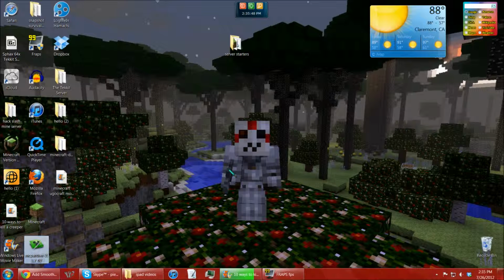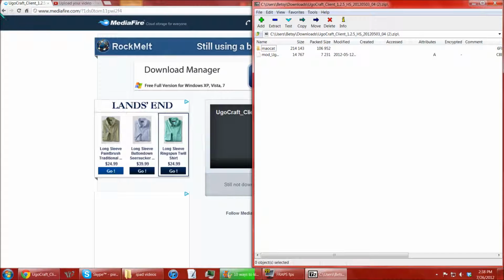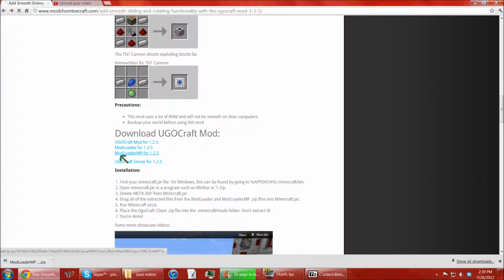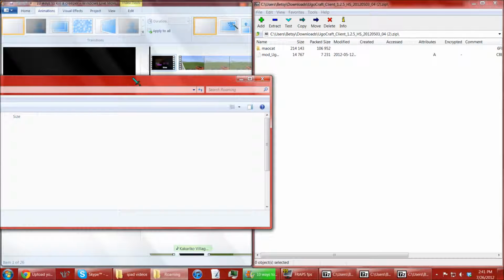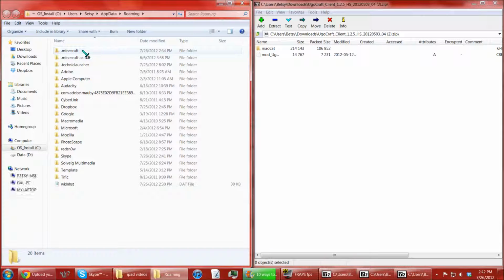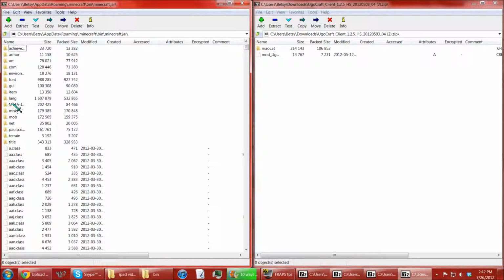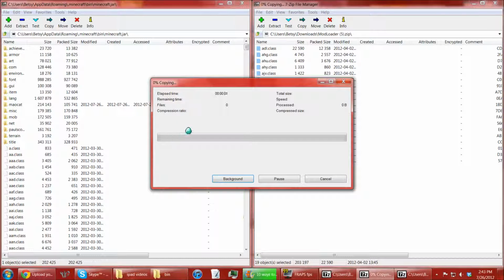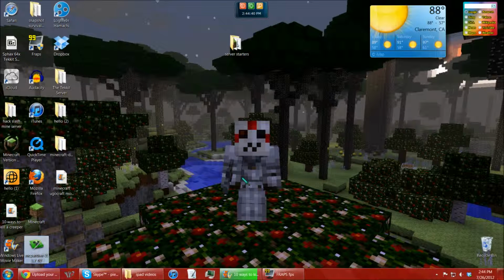Minecraft: How to install UgoCraft on a PC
hello everyone! welcome to my UgoCraft installation tutorial.

Please leave a comment if you have questions or just to say that it works.  it really helps me to make better youtube videos in the future.  also if you need a tutorial in the future, I will be happy to make one for you.